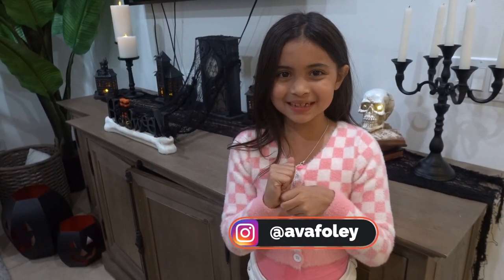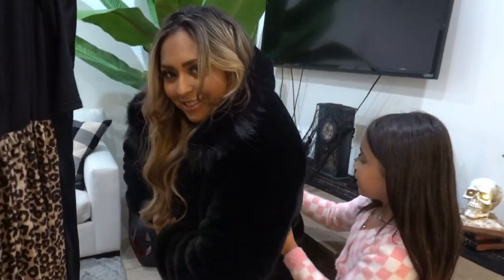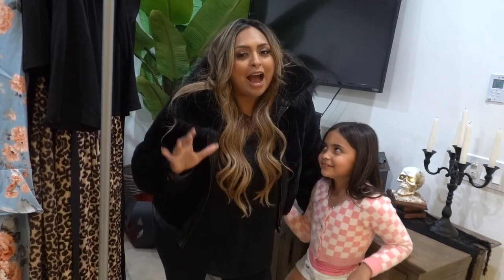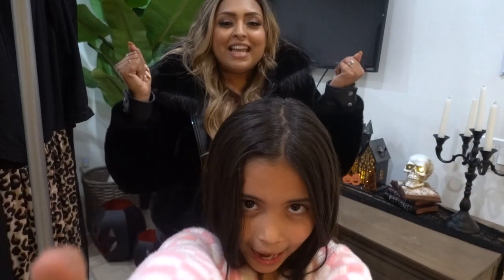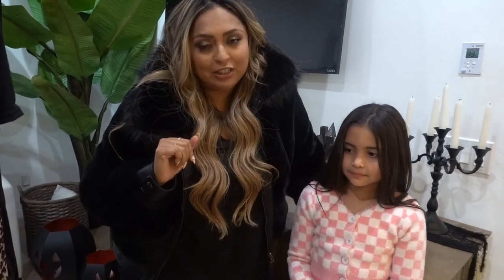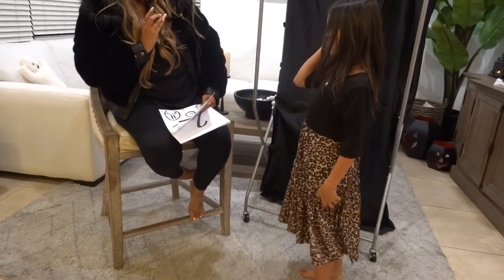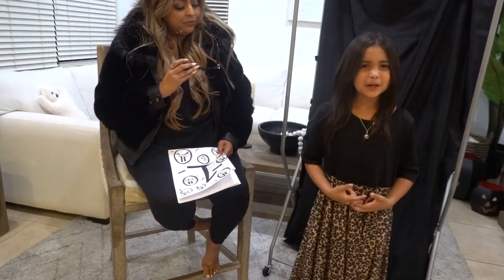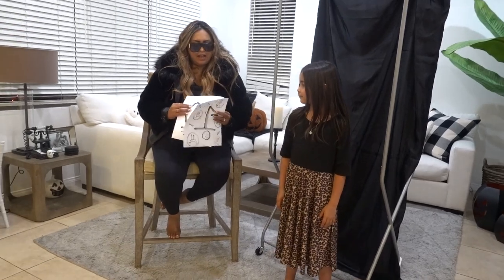MOM RATES MY FAVORITE PATPAT OUFITS FOR THE WEEK!!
Hi guys, my mom rates my favorite outfits for the week! Do you think she liked them? What was your favorite?